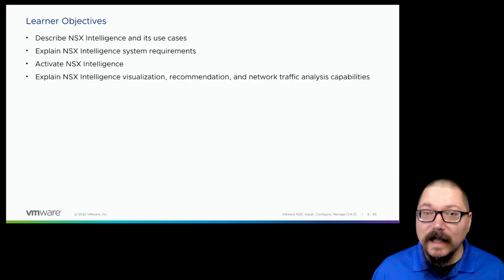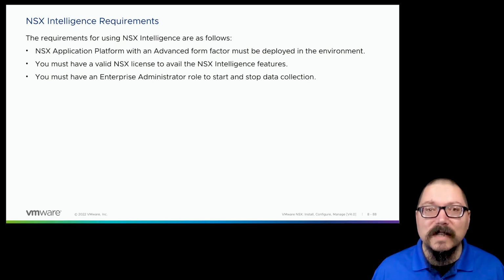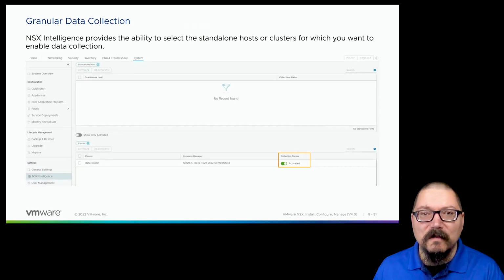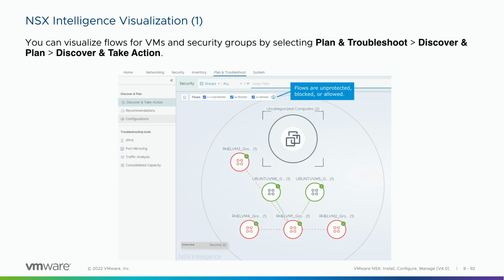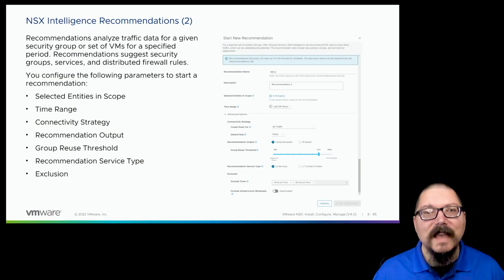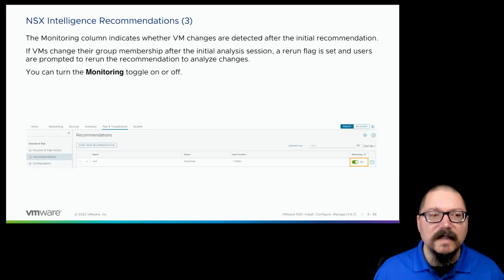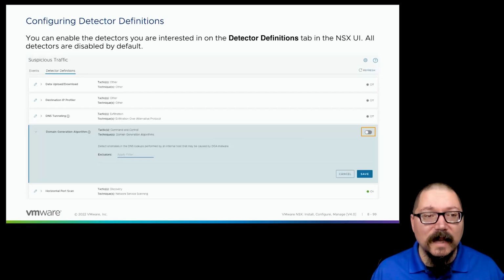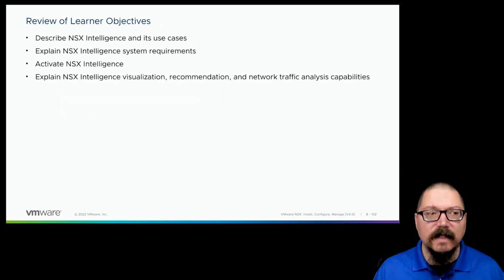045 NSX Intelligence